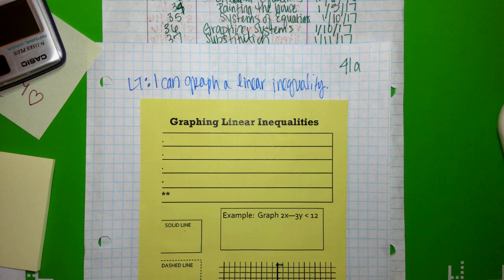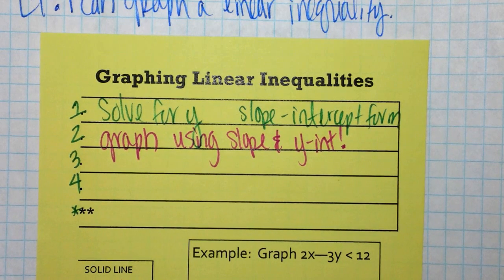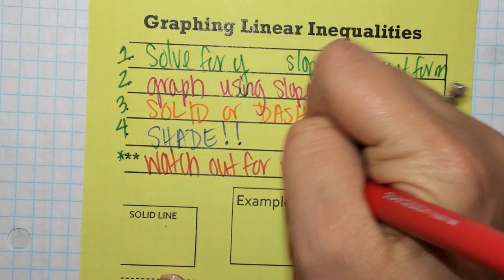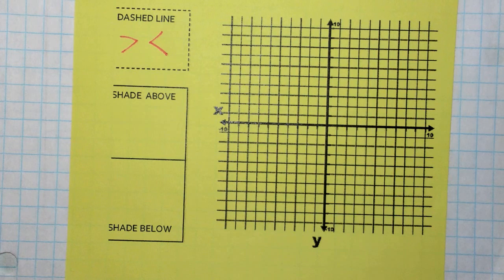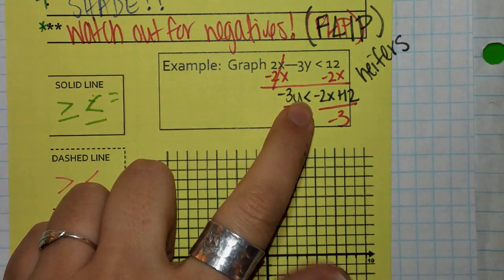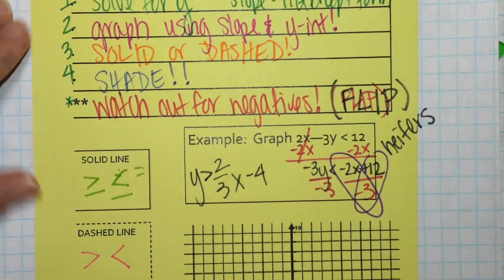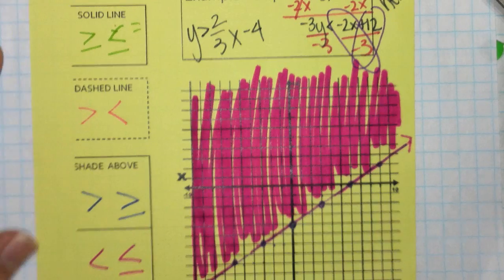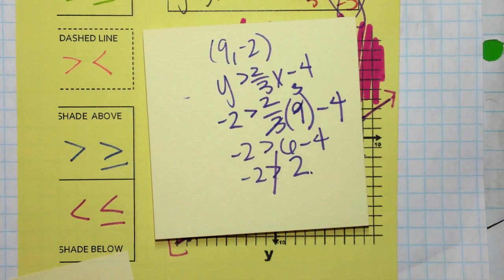Linear Inequalities 4th period!!